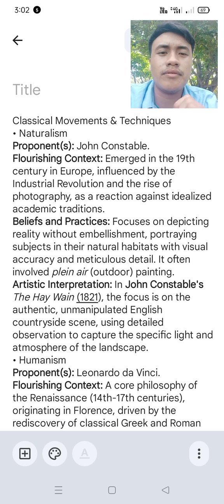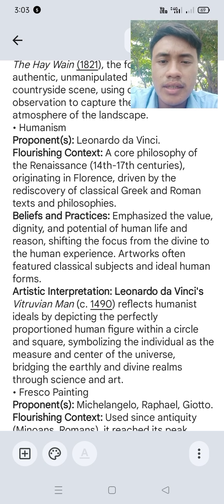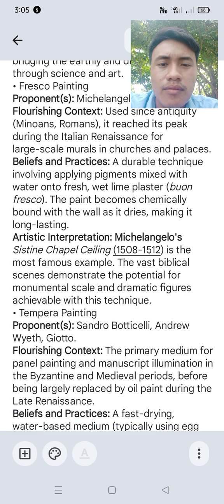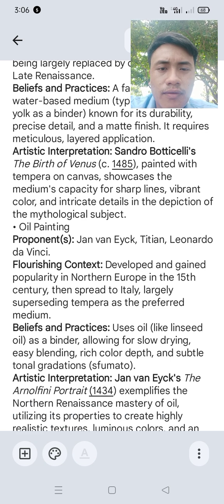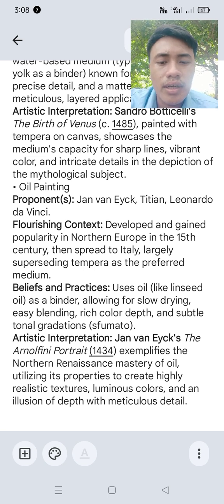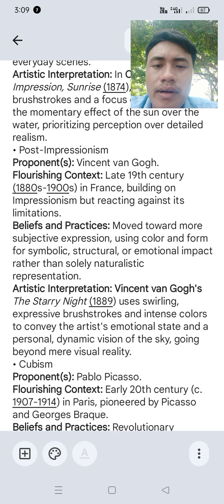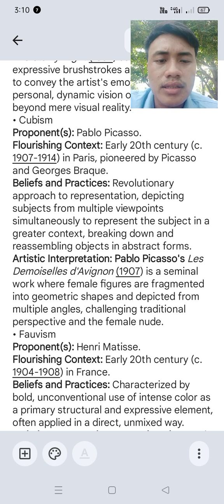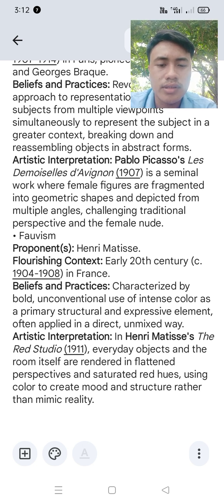November 28, 2025